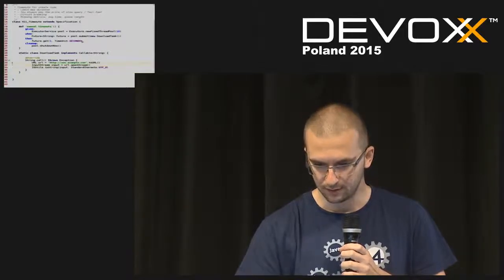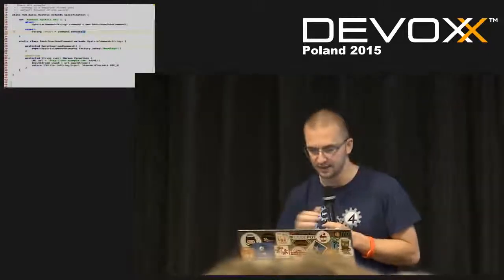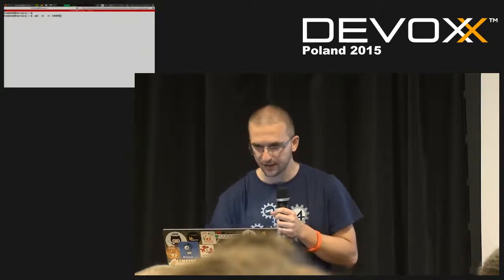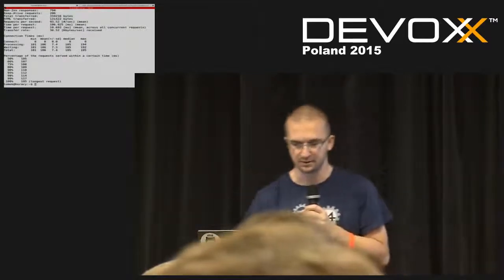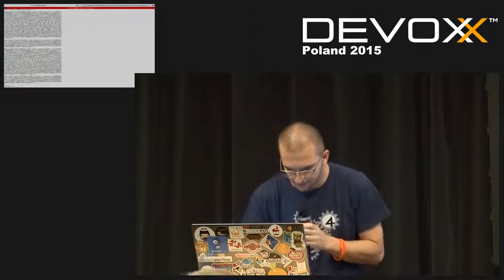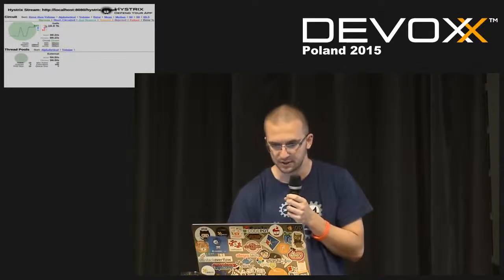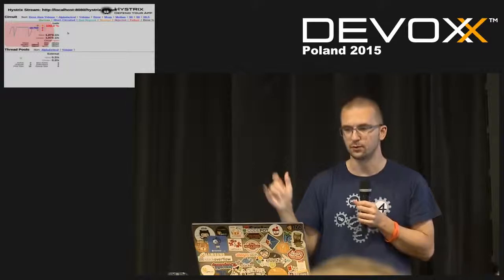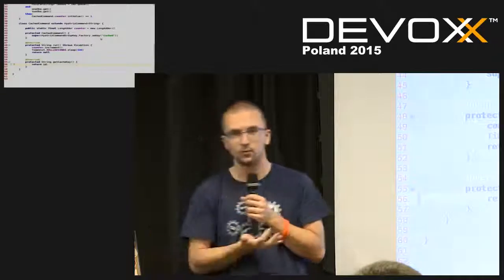Hystrix – managing failures in distributed systems (slides only)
We live in a distributed world where integration between components is ubiquitous. Assuming all parts of the system are working at the same time and are not overloaded is too optimistic. Our application must be prepared for failures, must tolerate, handle and test exceptional conditions.Hystrix is a library that provides complete set of tools for managing failures. It monitors potentially problematic sections of code (like network calls), measures execution time and error rate. It can pro-actively turn off malfunctioning features for a period of time and keep system resources bound. Built-in real-time monitoring is also really useful to quickly troubleshoot anomalies and bottlenecks.During this session we will focus on live demos and code samples, no slides are planned.

Author:
Tomasz Nurkiewicz
undefined